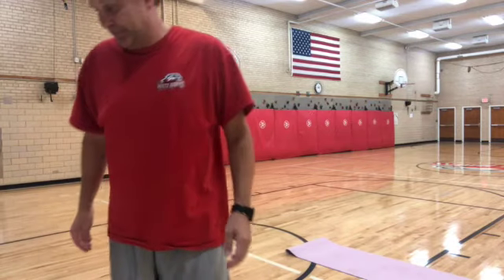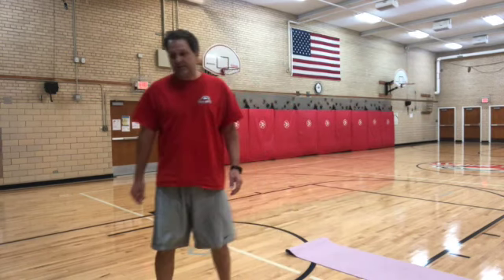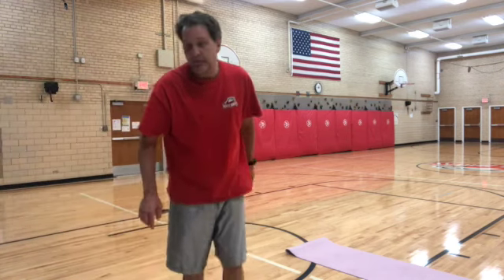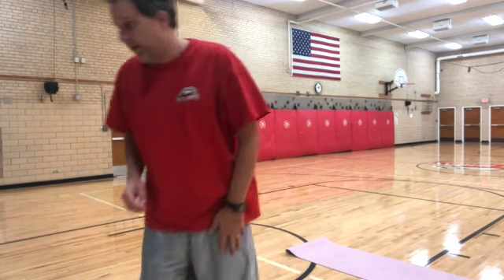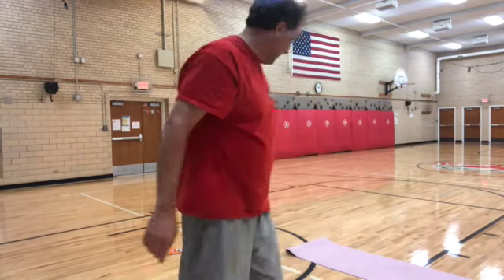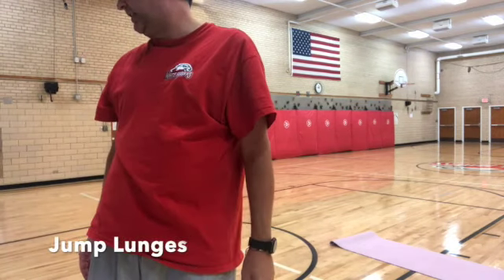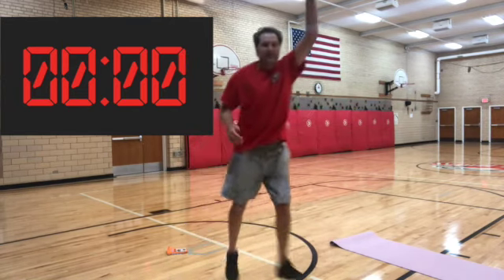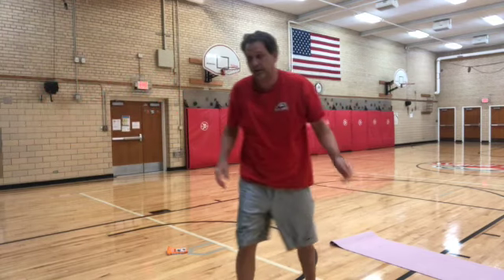White Hawks Work-Out #3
This video is about White Hawks Workout #3